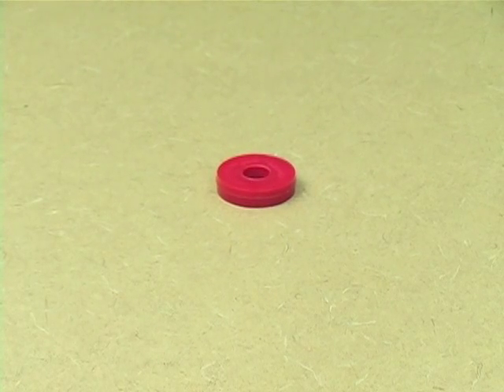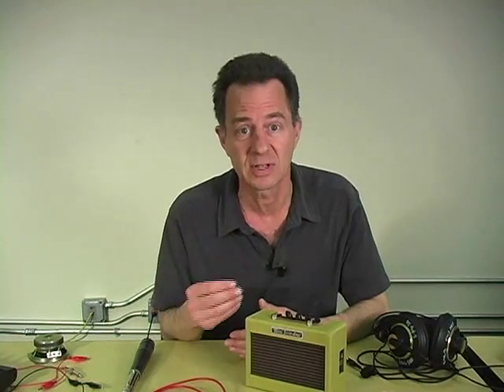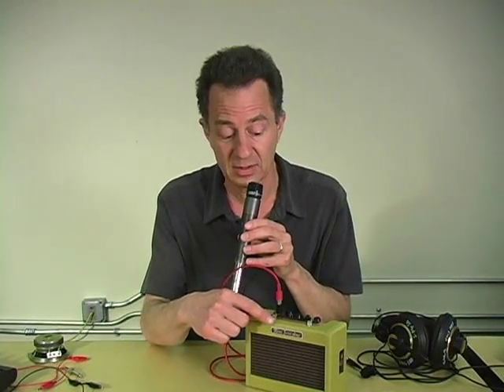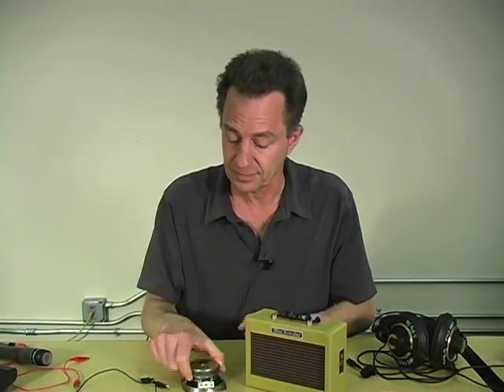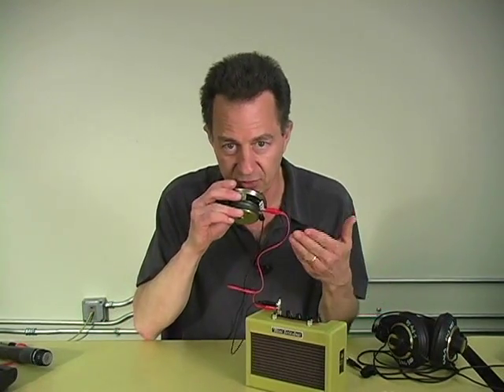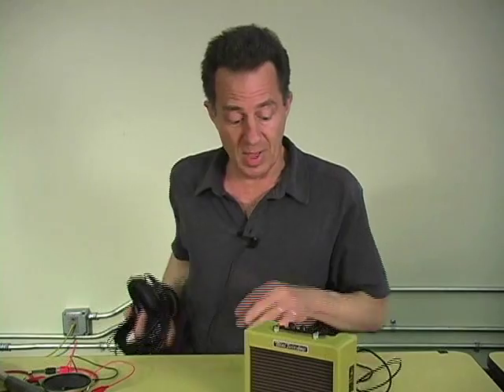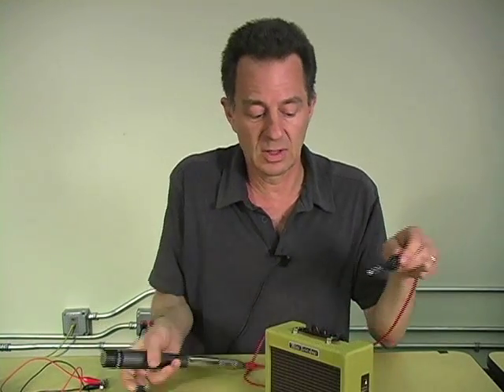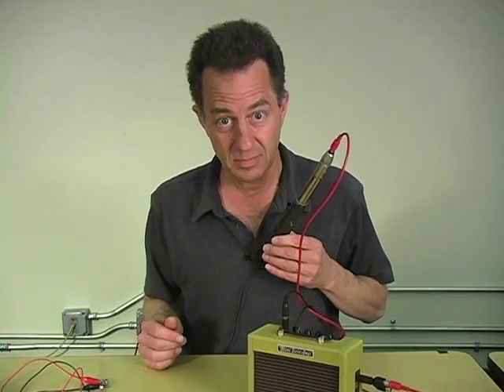Hack of the Month Club -- Project #2: In/Out (Electromagnetism Explained)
Nic Collins shows how to turn speakers into microphones, microphones into speakers.  From the DVD in "Handmade Electronic Music -- The Art of Hardware Hacking" (Routledge 2009).